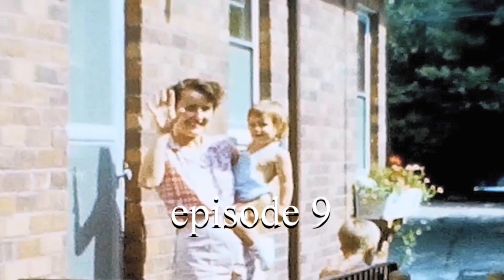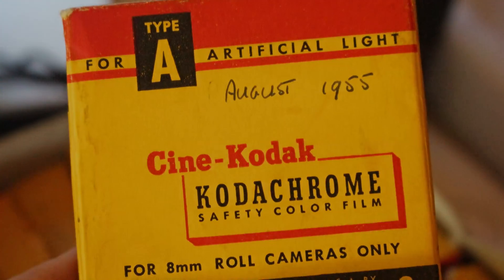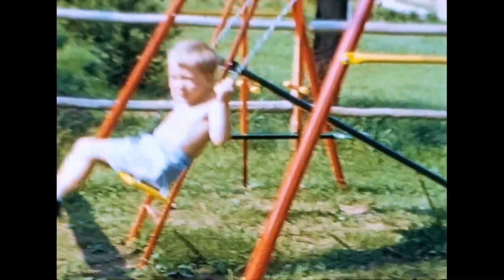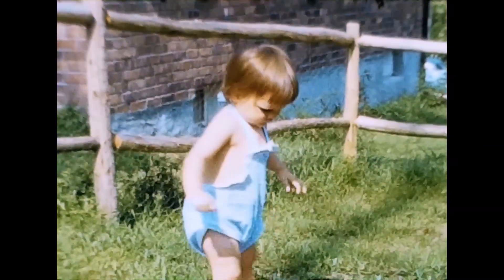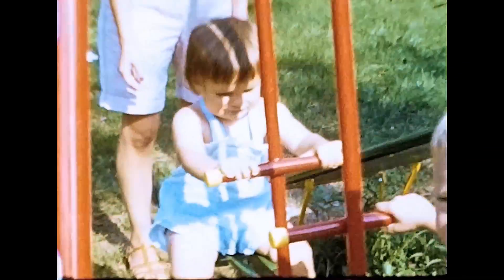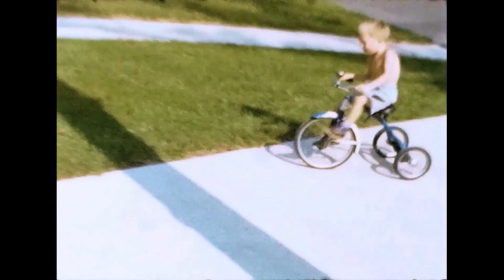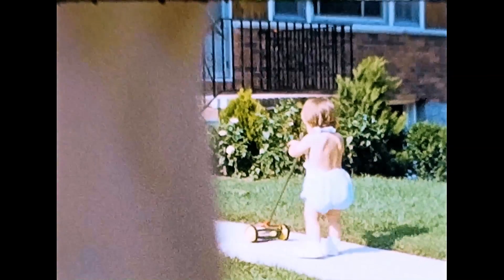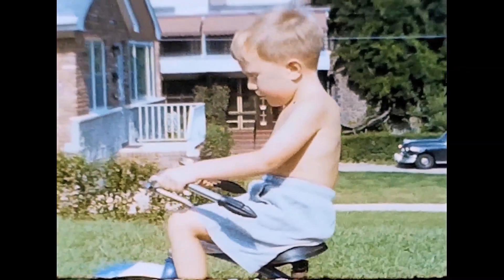The Mario D 8mm project episode 9, August 1955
In the backyard, and around the new house with the kids.